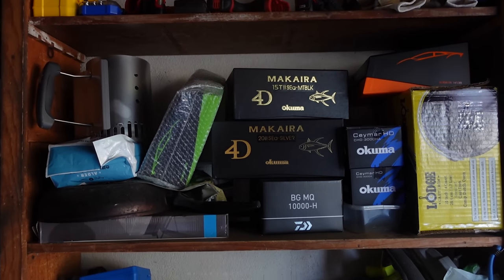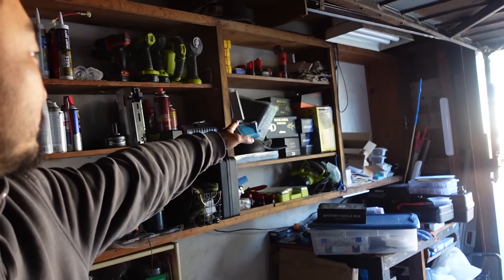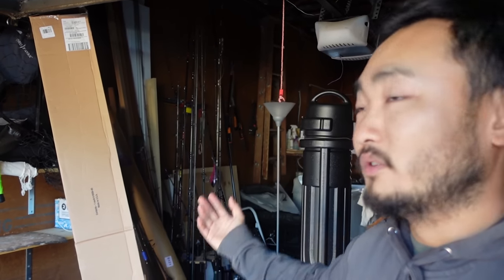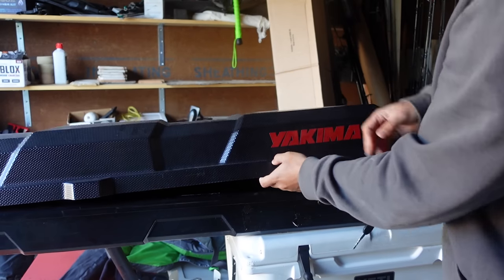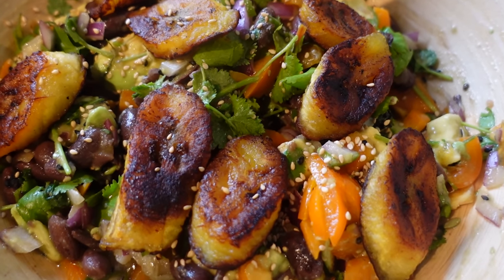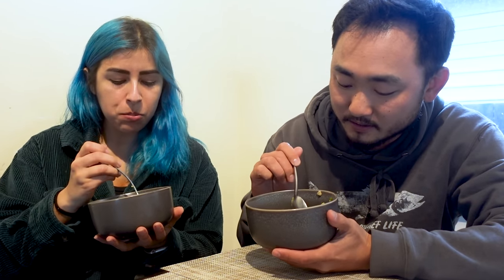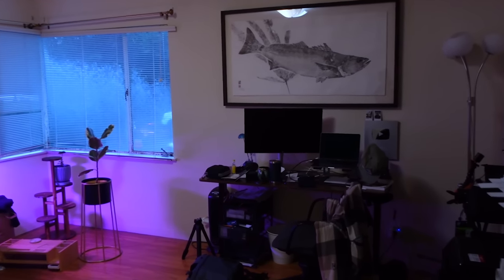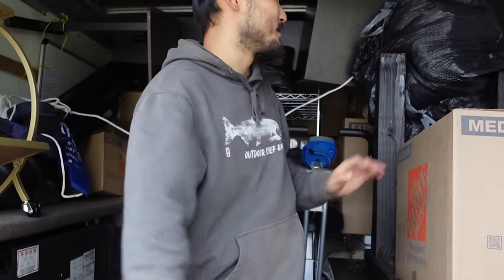Moving Out! Time to Live Out of a Suitcase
We're moving out of our place that we've been at in the bay area for almost 3 years! We'll be living out of our suitcases for a while. We're planning to spend some time in New Zealand and then come back in the summer but who know what will happen. :)